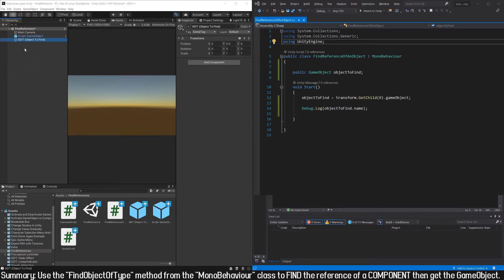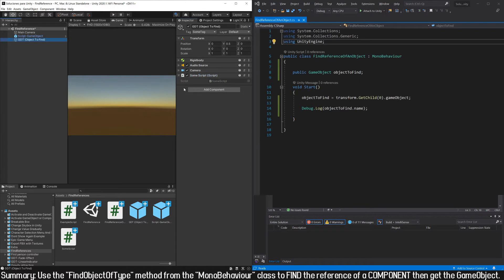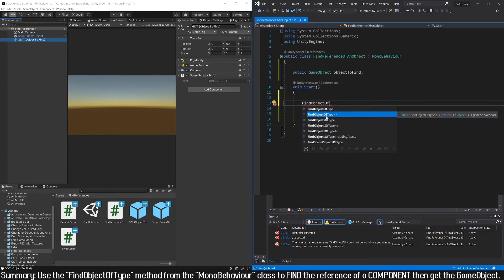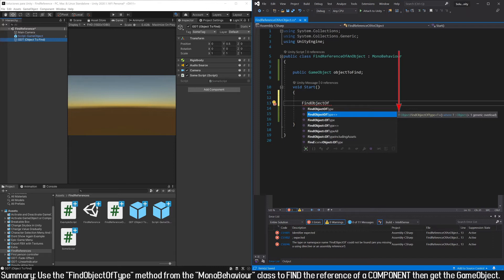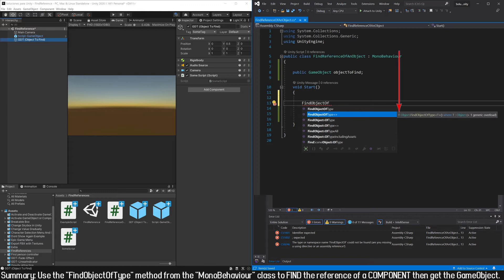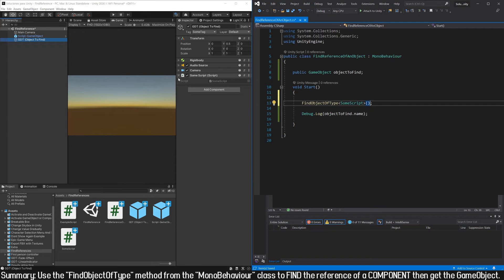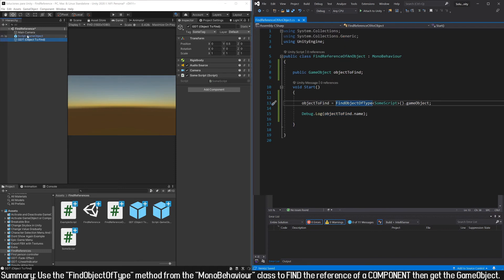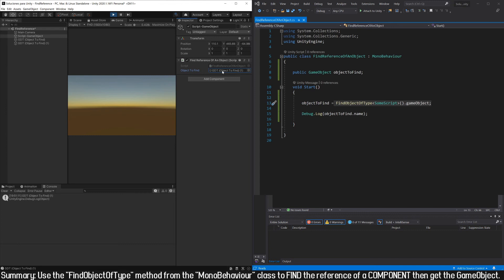How to FIND A COMPONENT IN THE SCENE from Script in Unity, if the component is unique in the scene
In this video we see how to FIND ANY COMPONENT present in a scene through code in Unity, for example an AudioSource component, Collider, MeshRenderer or a Script that we have created and assigned to a GameObject. This allows us to find the reference of that component and thus be able to read its variables and execute its public functions, for example to access the GameObject to which that component is assigned.

With this method we can find a component of the scene at runtime (i.e. while the game or application is running) and it requires that there is ONLY ONE INSTANCE OF THE COMPONENT we want to find, because if there are two or more components of the same type in the scene, there is no guarantee that the component we find is exactly the one we are looking for.

The instruction to find a component of a specific type in Unity is "FindObjectOfType", which should not be confused with "FindObjectsOfType", this is another function that finds all components of the type indicated.
To indicate the type of component to search in the scene we use the signs "less than" and "greater than", which I cannot write in this description, see the video to know how to indicate the type of component to search.

It is not recommended to use this method in an update function such as Update or FixedUpdate because finding a SCENE COMPONENT in Unity requires, in the worst case, analyzing all the objects in the hierarchy and extracting each of their components until you find the component you are looking for.

ARTICLE ON HOW TO FIND A SPEECIFIC COMPONENT FROM THE SCENE IN UNITY:

*LINKS*